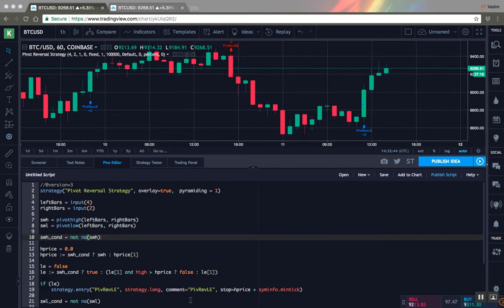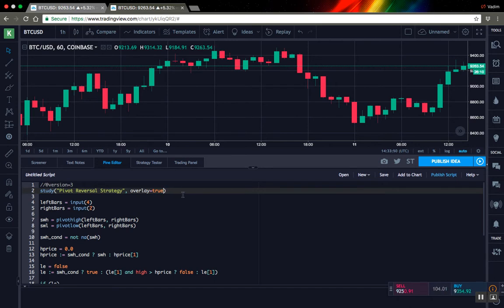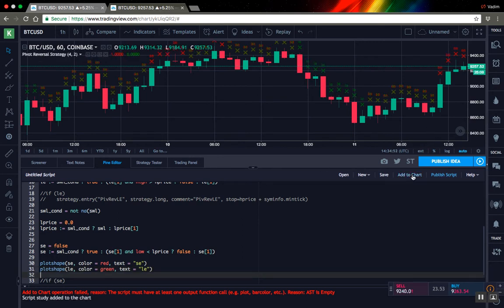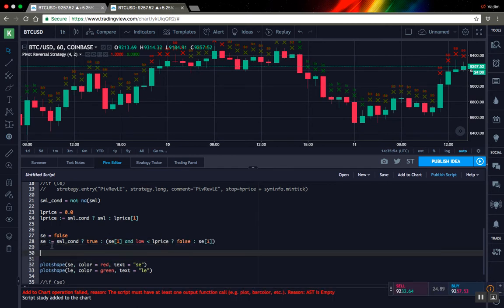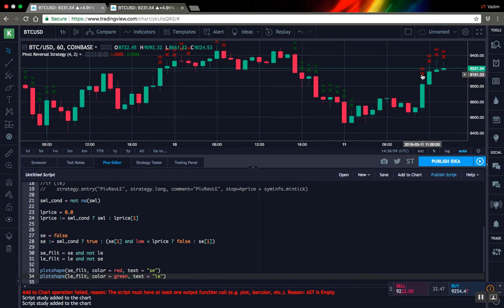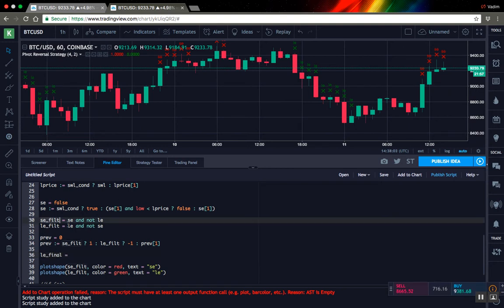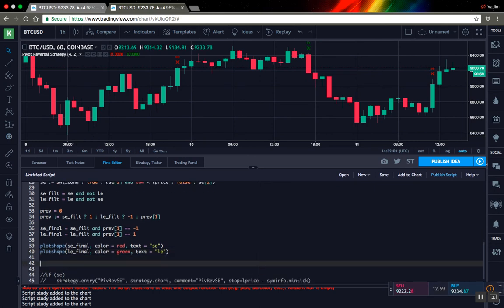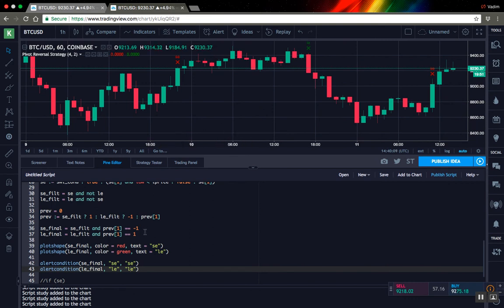Transforming PineScript Strategy to Study with Alerts (TradingView)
In this video, I show in detail how to transform TradingView strategies into studies based on "Pivot Reversal Strategy" as an example.